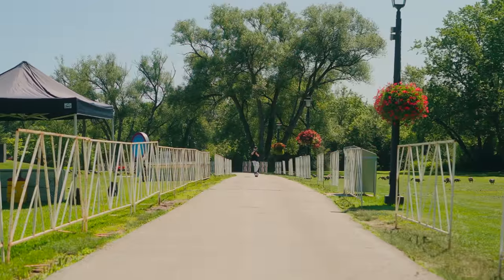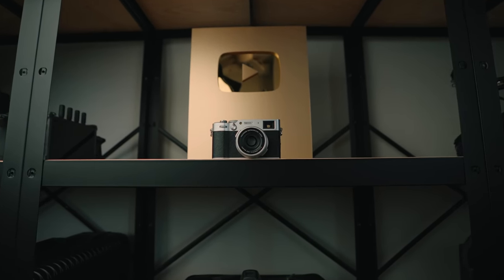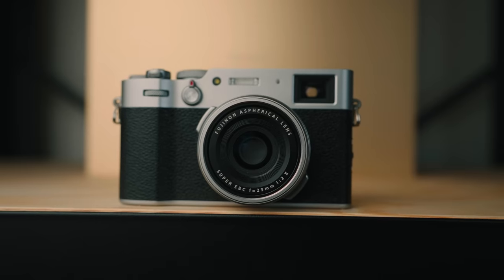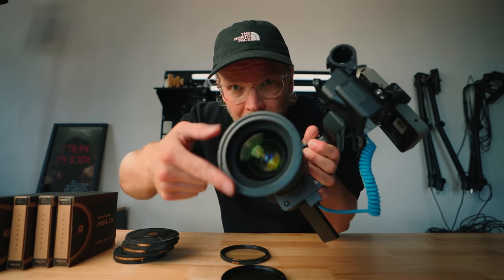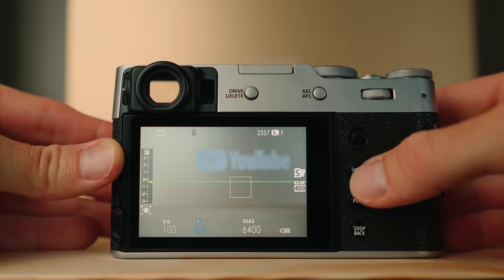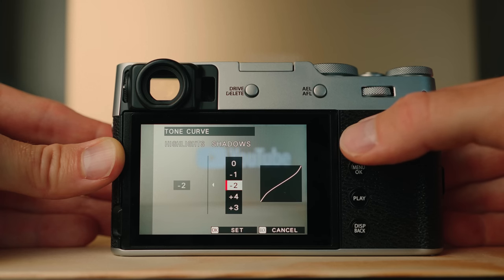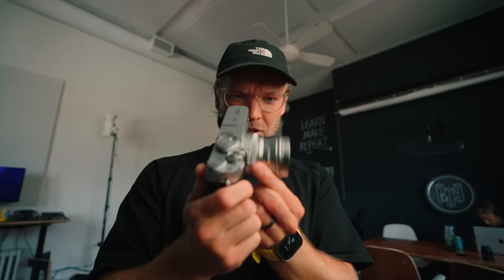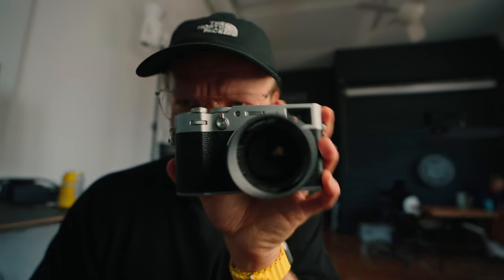Why the Fujifilm x100v is the most popular camera of 2023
📸 BEST PHOTOGRAPHY CAMERA OF 2023 📸

Suite 276
12-16715 Yonge St
Newmarket, Ontario, Canada
L3X 1X4

00:00 Intro
00:26 I was wrong
01:00 Backstory
01:57 Realizing the power
02:41 Specs
03:20 Why its so popular
04:03 How I use it
04:38 NEW NDS
06:39 Peter Cameo
07:33 My film Recipe
11:08 Lens Adapters
12:02 But why the x100v?